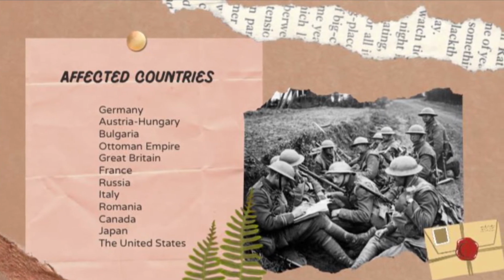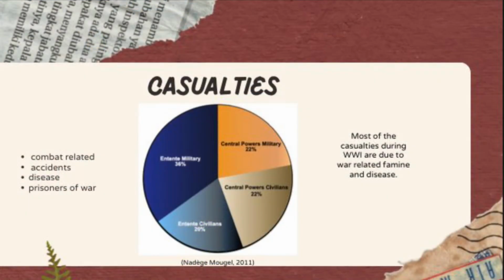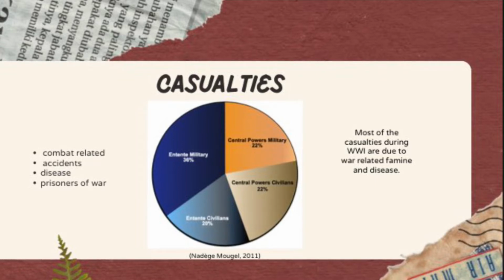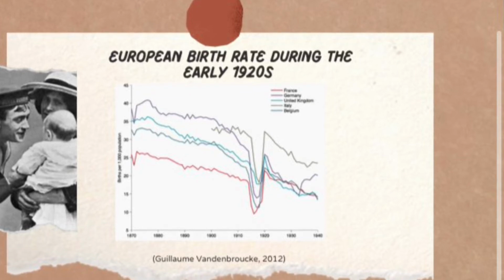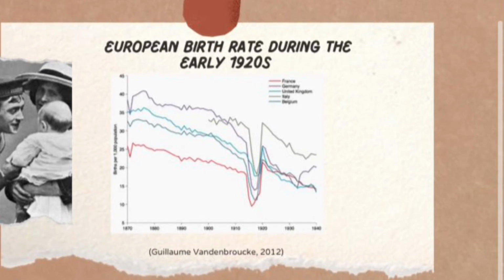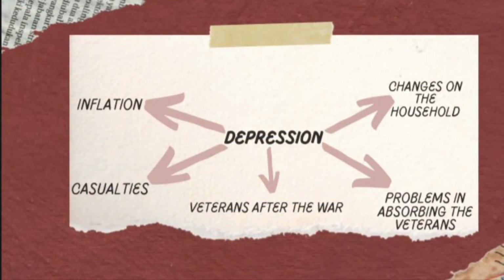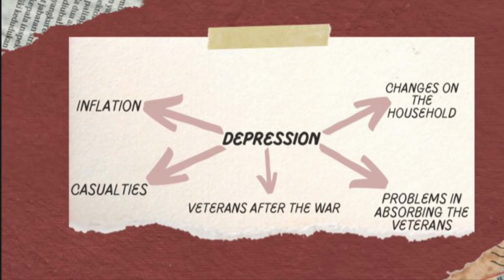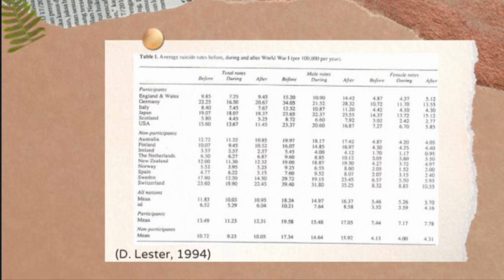Demographics in WW1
Natalia presents her research on the demographic changes related to WW1 as part of the class research surrounding the content of the novel, All Quiet on the Western Front.